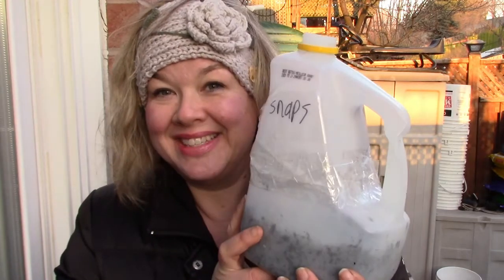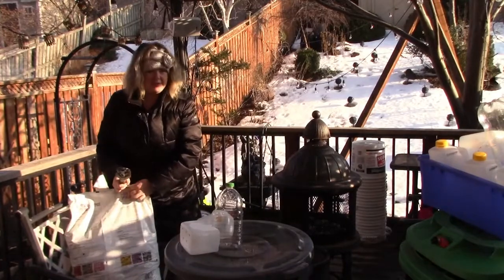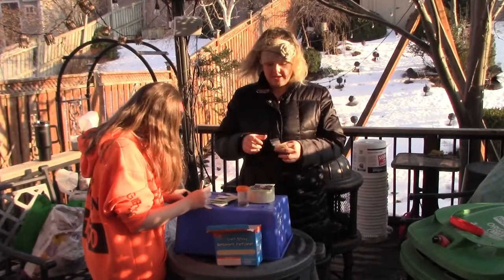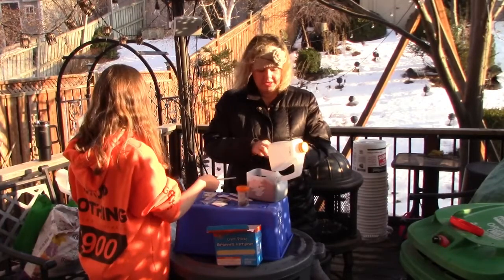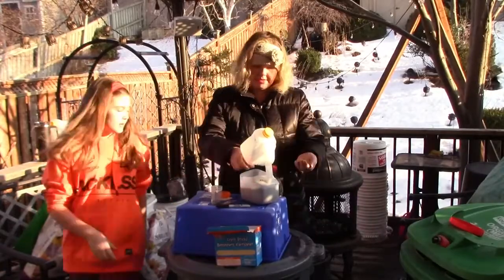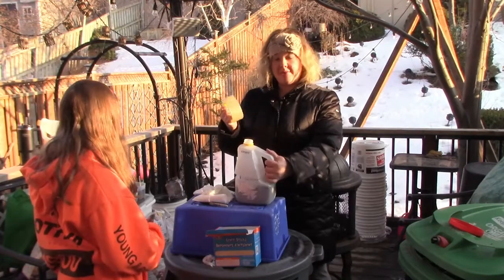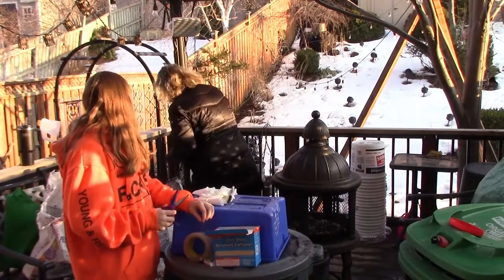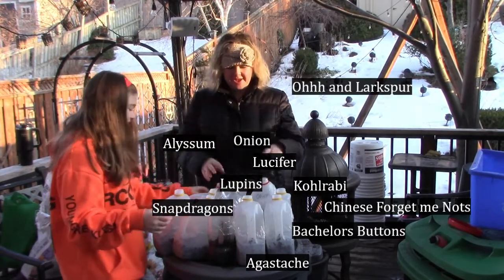Winter Sowing 2021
Winter Sowing some cold-tolerant plants

You can use any kind of plastic container, even salad containers, fruit containers, or rotisserie chicken containers.  Some people even use a ziplock bag around a pot.  Make sure there are drainage holes in the bottom, and holes in the top, this allows rain and snow to water your plants, and maintain airflow.

Perennials and cold-tolerant seeds will do the best with this method.  But have fun experimenting with what you have.  Once you get some sprouts and it warms up you can keep an eye on the water levels and can open the containers up with their full and bursting at the seems.  Happy Gardening